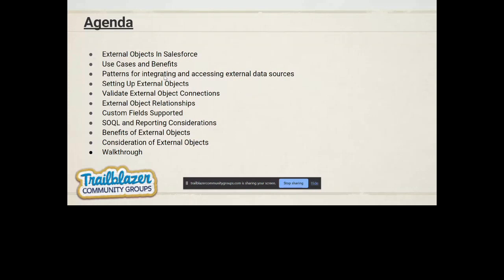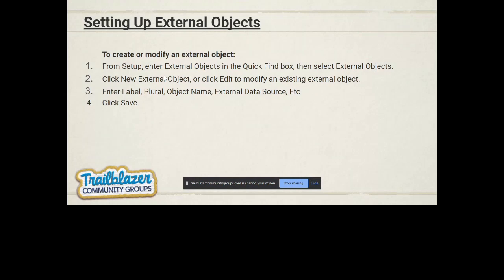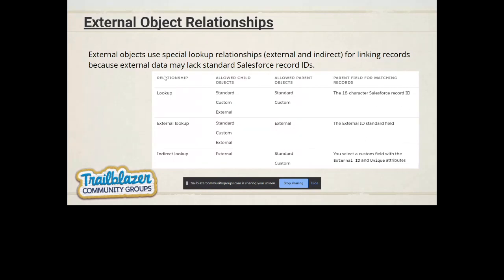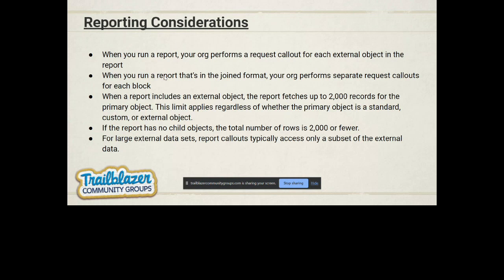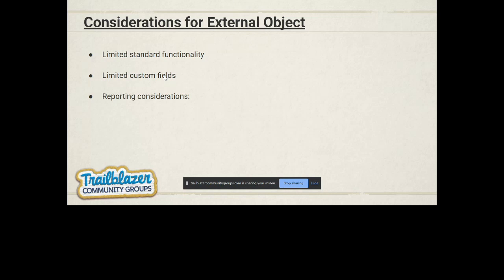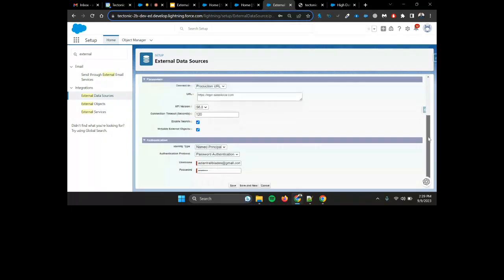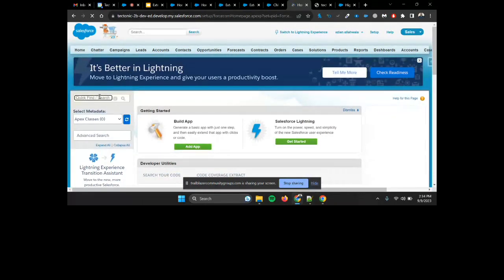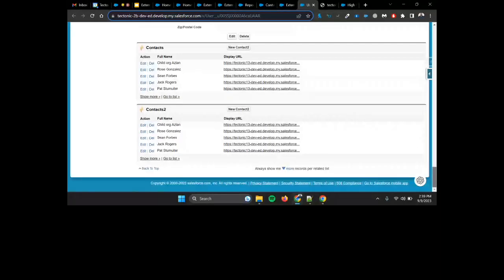Discover External Objects in Salesforce!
Join us to explore External Objects in Salesforce and level up your expertise! 🚀

Ready to enhance your Salesforce skills? this event is all about External Objects, a powerful tool that links your Salesforce with external data sources, offering endless opportunities for smooth integration and better decision-making.